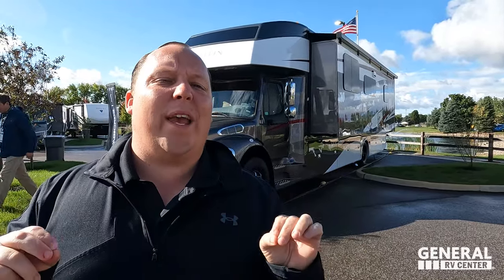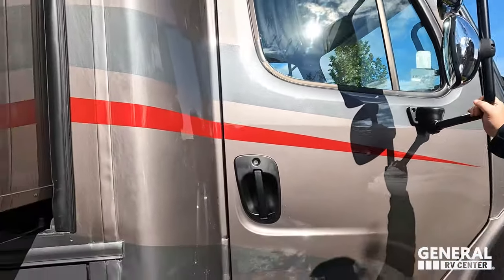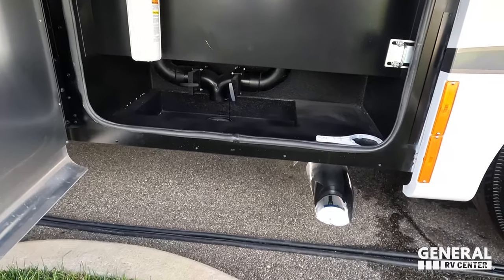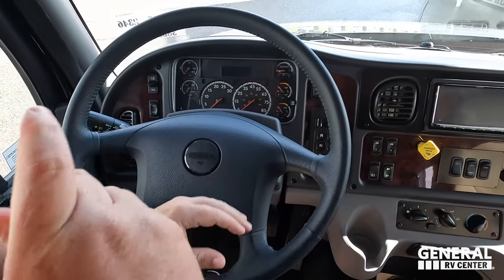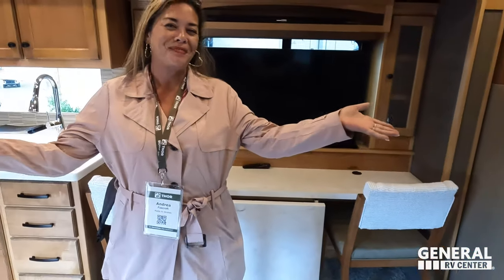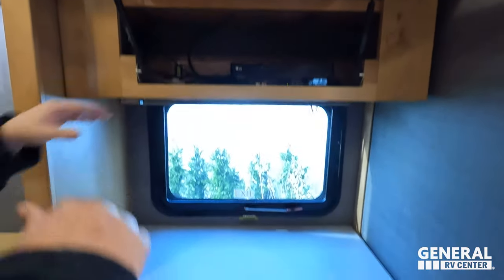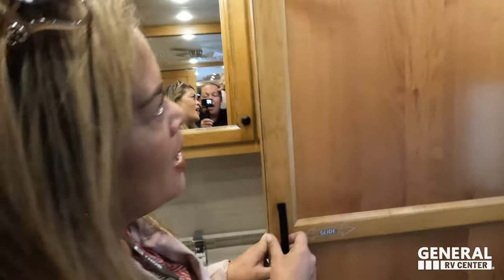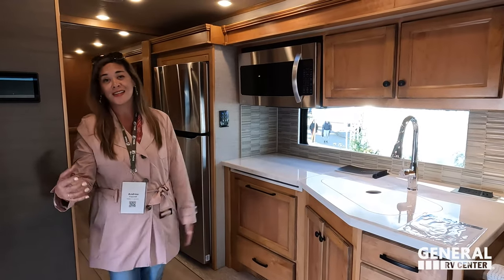Tiffins NEW Super C Diesel!!!!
2023 Tiffin Allegro Bay 38BB - Thank you to General RV!

Hey everyone welcome back to another video today I am super excited we are taking a look at Tiffin motorhomes newest super C motorhome… This is the 2023 Tiffin allegro bay which is an awesome super C motorhome that sits on a custom freightliner S2RV chassis… What I love about what Tiffany does a little different is that their motorhome has rear differential! ￼ also the air ride makes it easy or for you to hook up when you’re towing something… If you’re in the market for a super C motorhome then make sure you check out this Tiffin! ￼

If you are in the Market for a RV like this please ACT Fast!
Call my team at @GeneralRVCenter   or fill out this contact form!